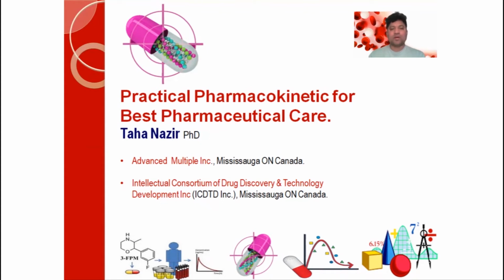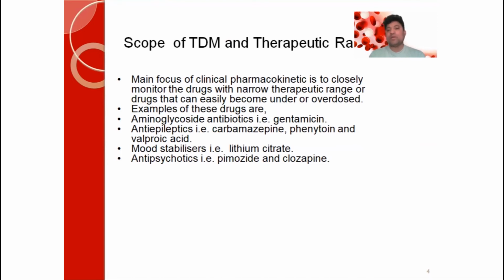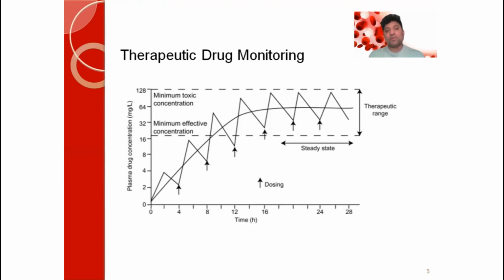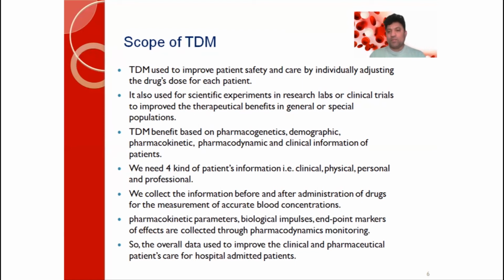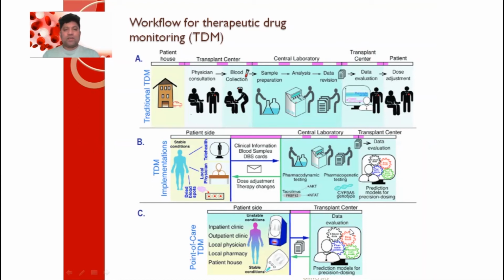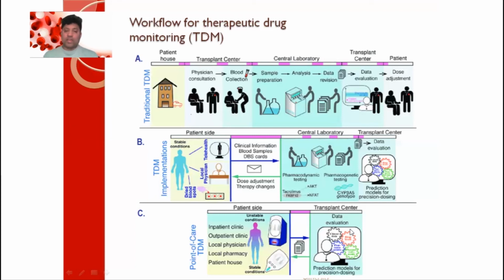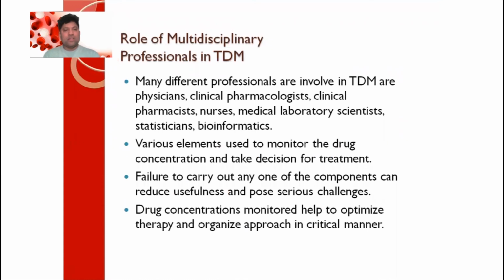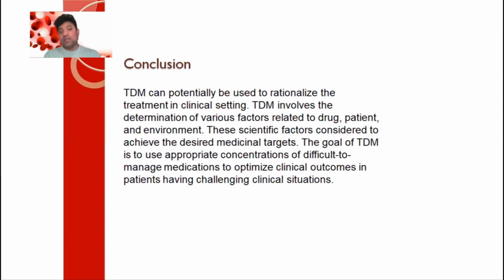Practical Pharmacokinetic for best Pharmaceutical Care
Advanced Multiple Incorporation is a dynamic and versatile organization having multiple programs and activities. We help to obtain the digital identifiers and copyright confirmation. That potential confirm the ownership of the scientific entities, intellectual properties and innovative materials. Being a sponsored member of CrossRef - Lynnfield, MA 01940, USA we facilitate the authors, publishers and businesses to generate and activate the the Digital Objective Indentifier (doi’s).
Moreover, we initiate the scientific, academic professional programs and events including conferences, symposium, seminars, workshops to facilitate the evaluation of new ideas and new research in an innovative, resourceful and creative setting. That potentially helps to promote the vigorous dialogue between industry and professionals from the arena. Our vision is to profess knowledge and disseminate the research information for the scientific community by providing an advanced platform. We receive the skilled opinions from the researchers, key leaders and influential personals able to guide through their multitude talk. Thus, we are at the frontline of distribution of knowledge through enlightening, informative and high quality events. That is specialized in providing comprehensive information and updates through conferences, journals and exhibitions. We cover all major areas including health, medicine, humanities, business, engineering, physics, geology and social sciences.